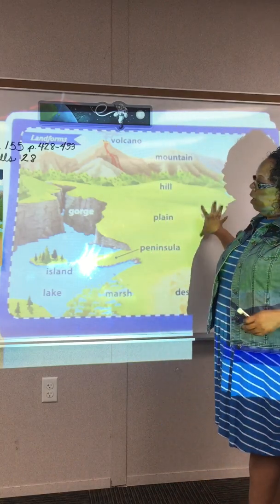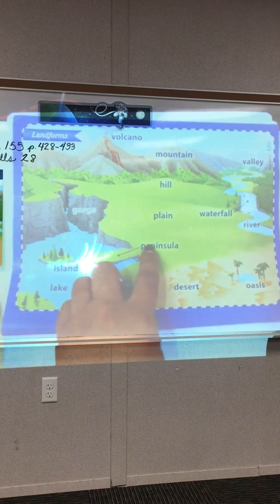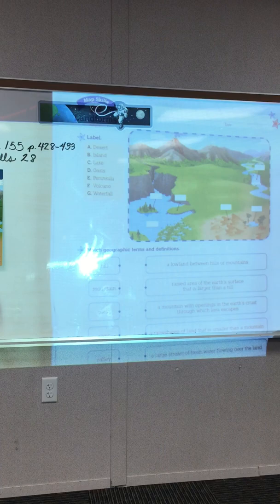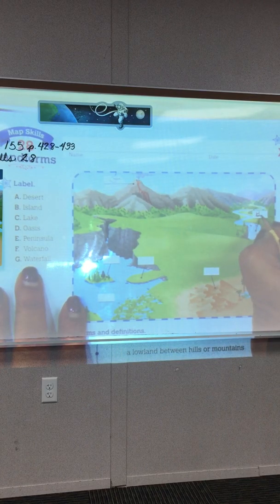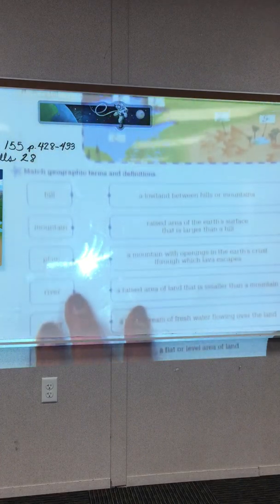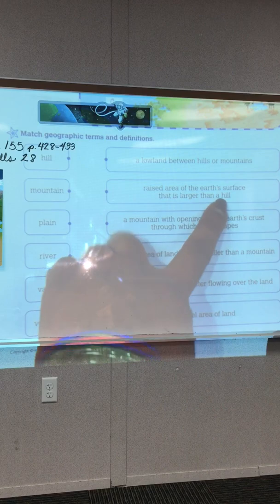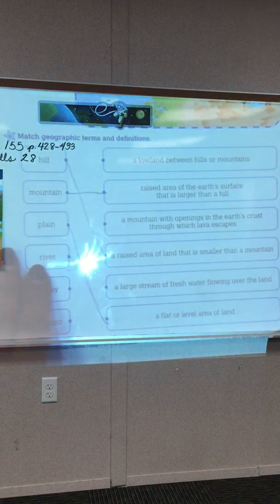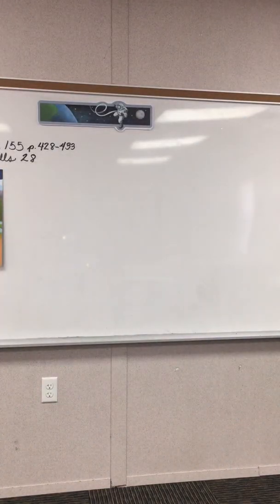3rd grade_history_lesson 155